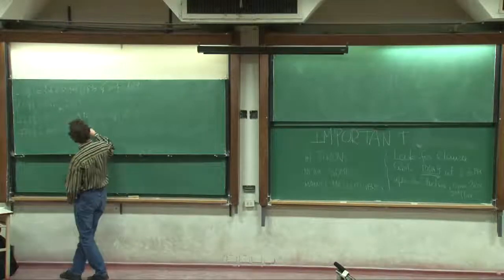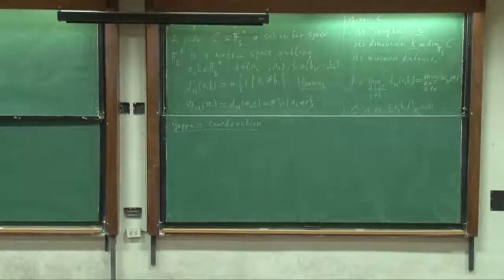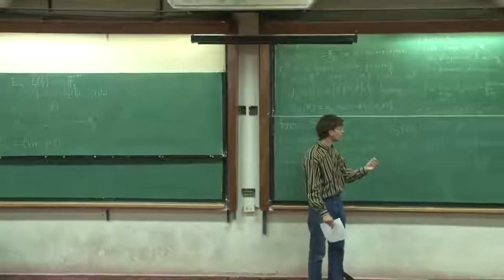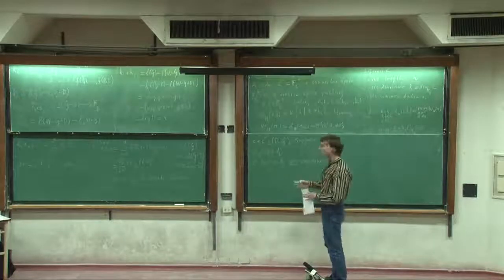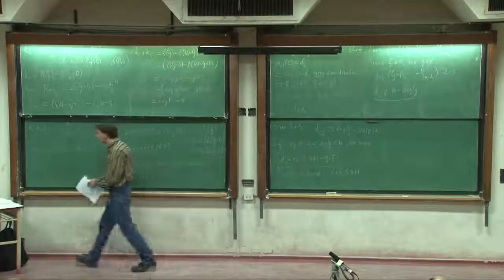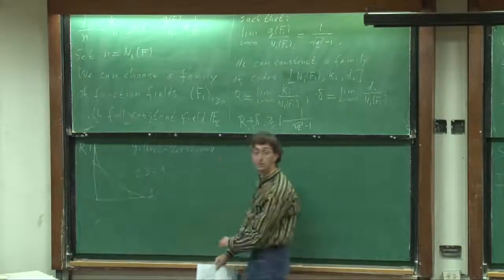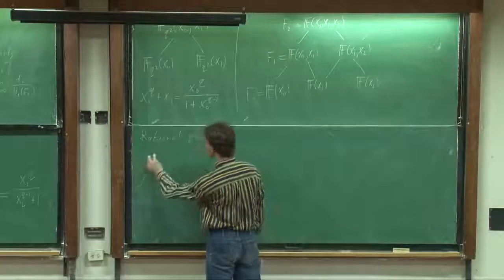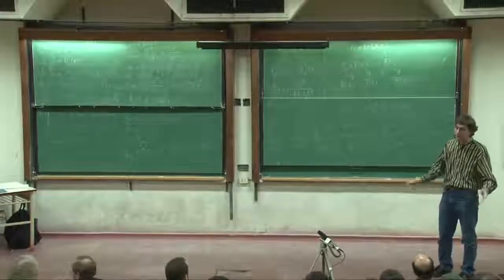Algebraic Geometric Codes (3 of 5)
Peter Beelen, Techical University of Denmark, Denmark